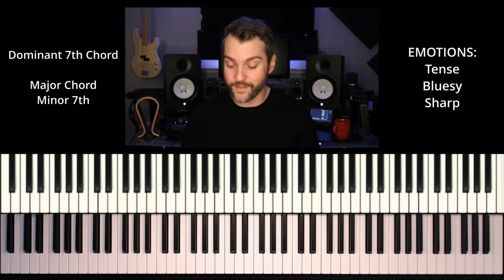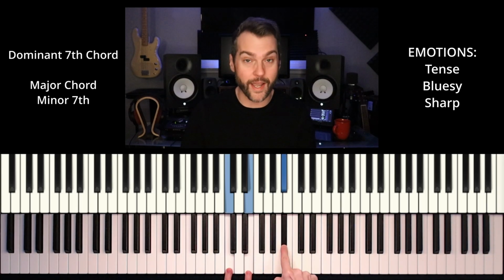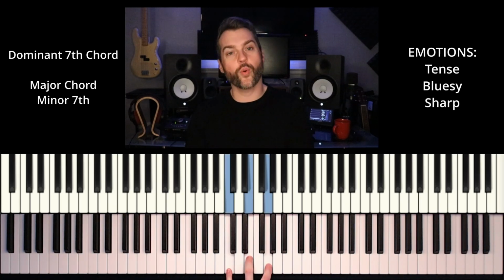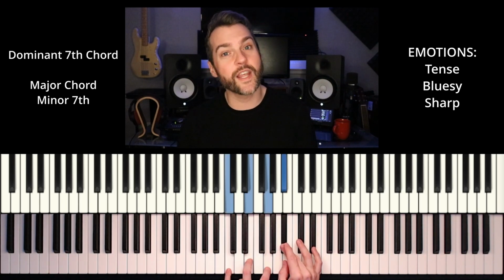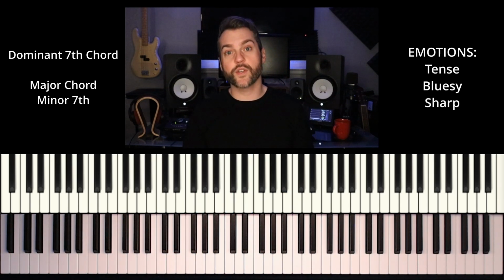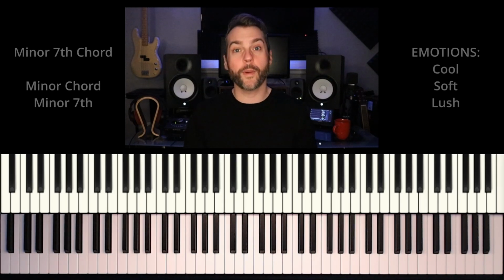The First Step Toward Jazzifying Your Chords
One of the first steps toward expanding your harmonic vocabulary is adding 7ths to major and minor chords.  Let's get discussing 7ths and what qualities they'll bring to your harmonic playing.